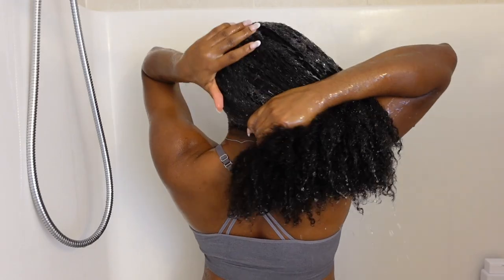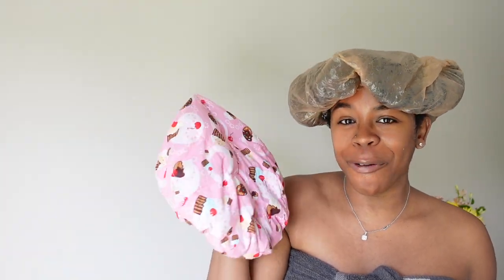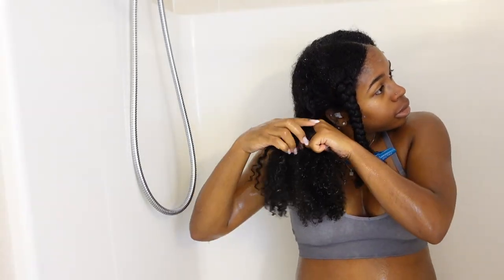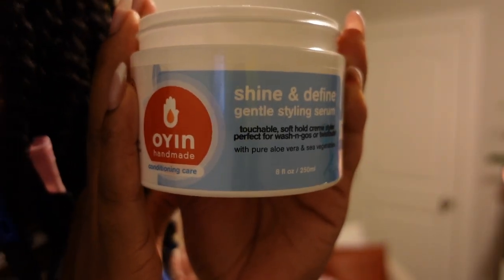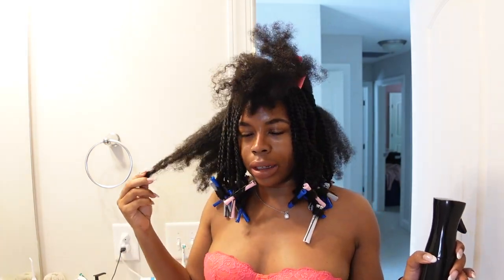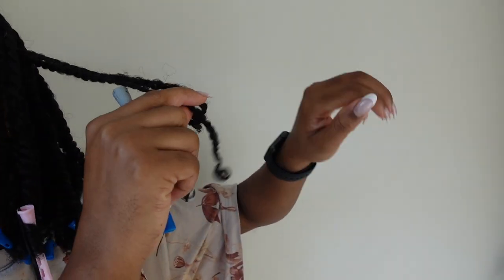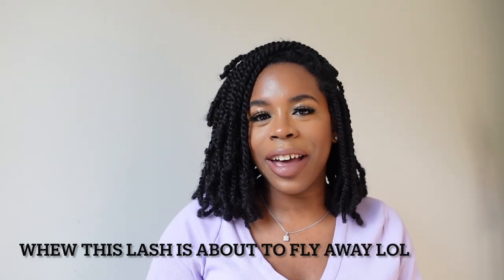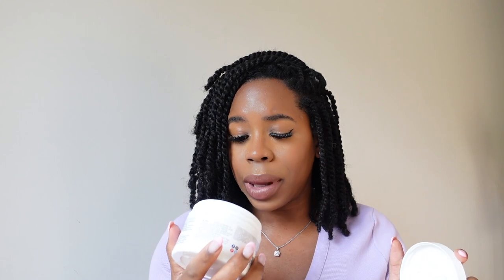Mini Twists Vlog! FULL Wash Day Routine for Natural Hair feat. Oyin Handmade (Type 4 Hair) Tutorial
ISSA MINI TWIST VLOG 😆 Hey Beautiful! Today's wash day routine features natural hair and body care products from Oyin Handmade @Oyinhandmade.  In this video I take you from the very beginning of my wash day to the end to reveal mini twists that lasted me a week plus. Trust, I did not want to take these mini twists out!

Timestamps
00:00 Mini Twist VLOG!
00:09 Before + Products from Oyin Handmade
00:26 Wash Day Routine
02:15 Deep Conditioning Cap Hot Head
03:13 Review of Oyin Handmade Natural Hair Products
04:31 Washing out What The Hemp Deep Conditioner from Oyin Handmade
4:46 Apply Leave-In, Hair Dew
05:15 Body Care using No Ash At All Oyin Handmade
05:59 Let's Twist! Mini Twist Tips
07:37 Mini Twists, Day TWO
11:47 VLOG, PIZZA BREAK
13:38 Review of Oyin Handmade and Mini Twist Natural Hair Experience

💗Amazon Store

🛍 Uncle Funky's Daughter Discount! Save 15% with "KIA15"

MAILBOX 📬
    Elevate Media: Kia
    2920 Forestville Road
    Suite 100-31

All material in this video is original and personally recorded by Vibing With Kia TV on location.

FAQs:
Camera: Sony ZV-1,
Editing Software: iMovie + Canva
Hometown: Baltimore, MD